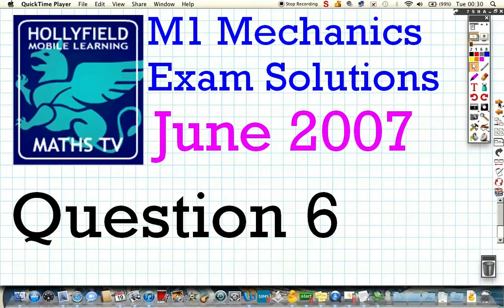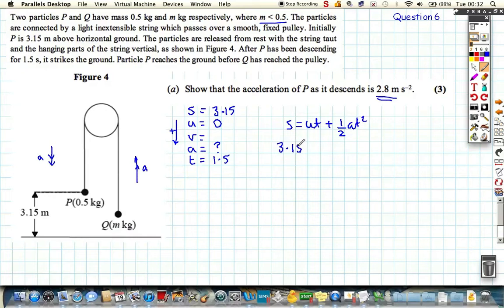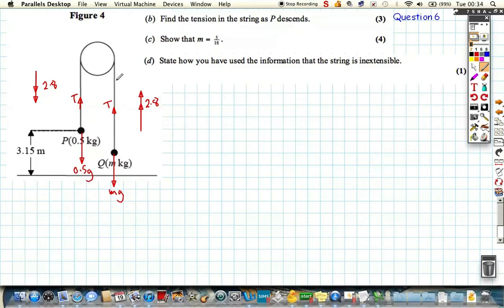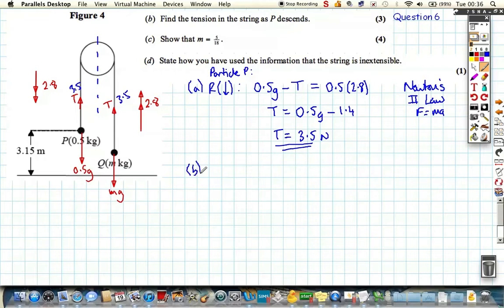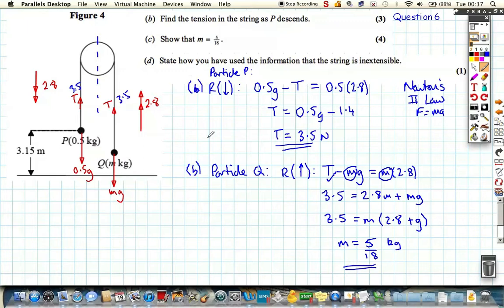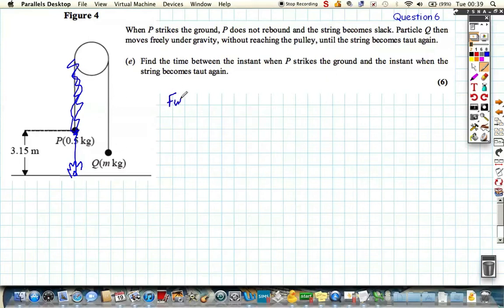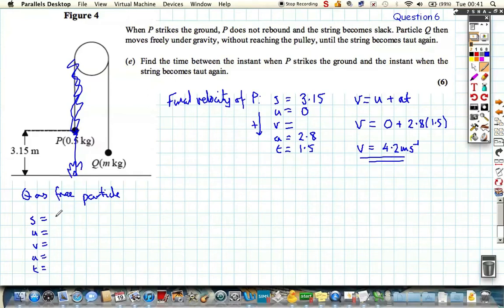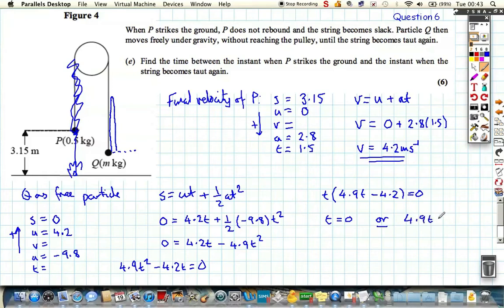M1 2007 June Q6